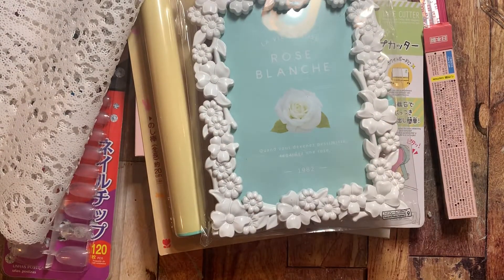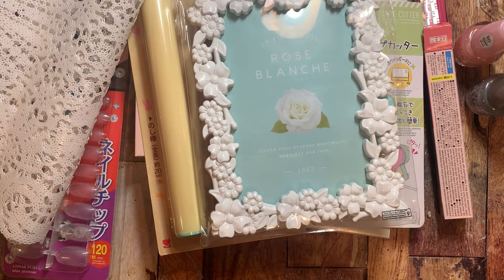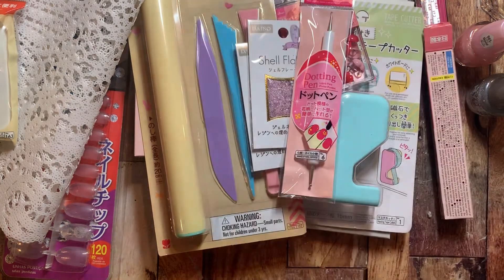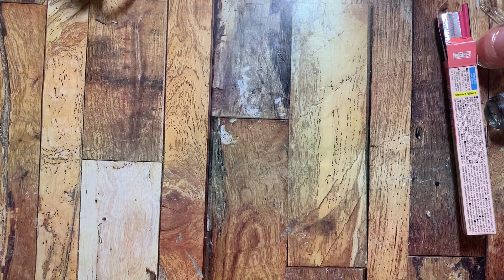💕Hello Tokyo Diaso Haul💕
Hi guys!! I wanted to share a haul from the other day from Hello Tokyo (Diaso). I remember taking trips to Cali to go to Diaso and now we have one here in Niles!!! It’s pretty far from me so I only go every now and then.. and when I go I stock up on the pretties I can’t live without 😊.
I went for N95 mask but they only had them for kids 😞..then I received a email yesterday saying they now have them for adults lol.. hmmmm.. maybe I need another trip!!!
Take care my friends and be safe!!
xoxo 😘
Glo